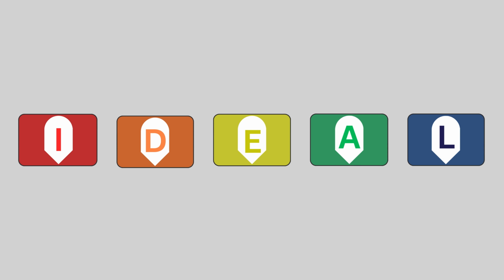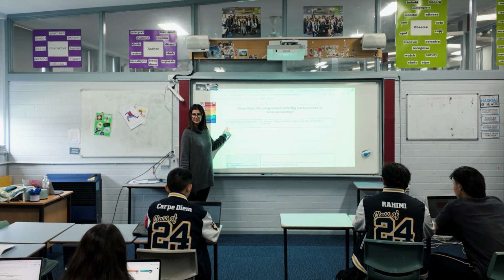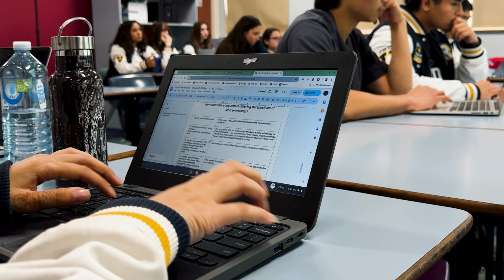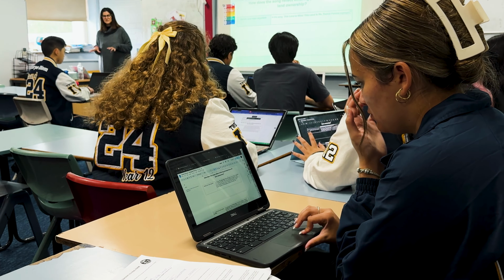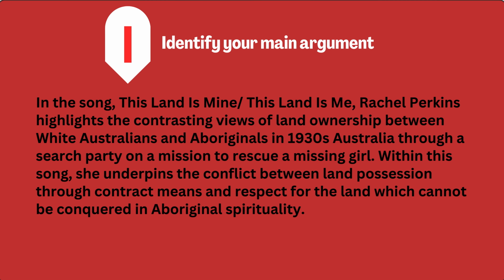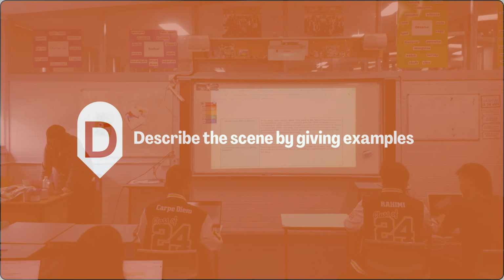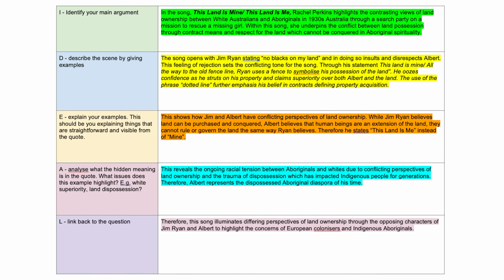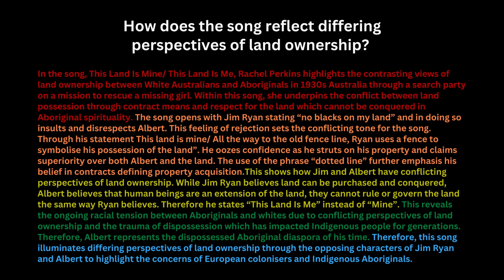Explicit Teaching - English IDEAL SCAFFOLD